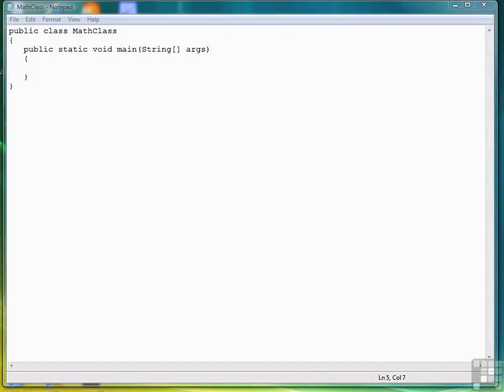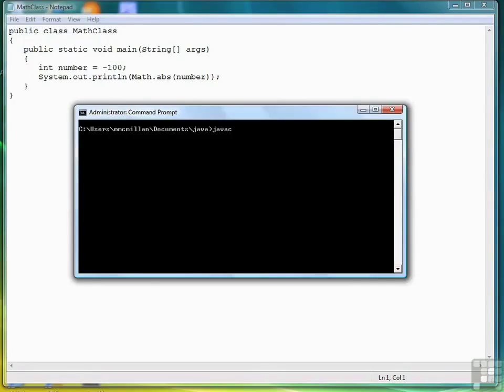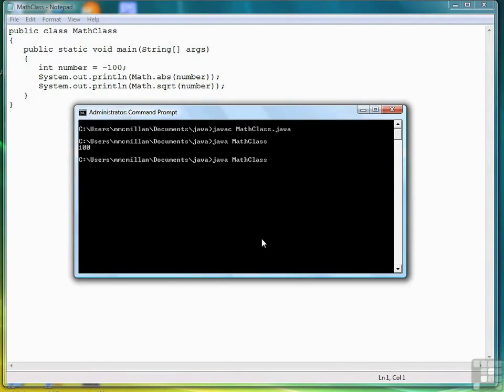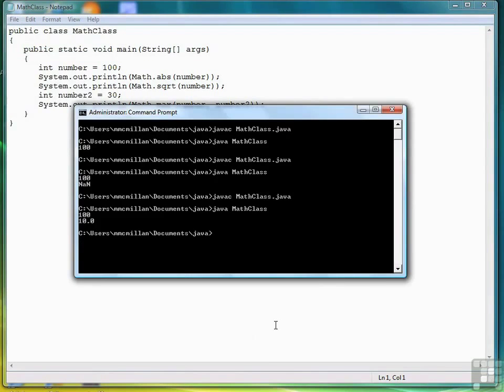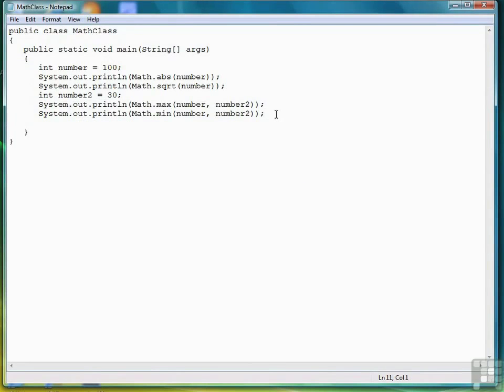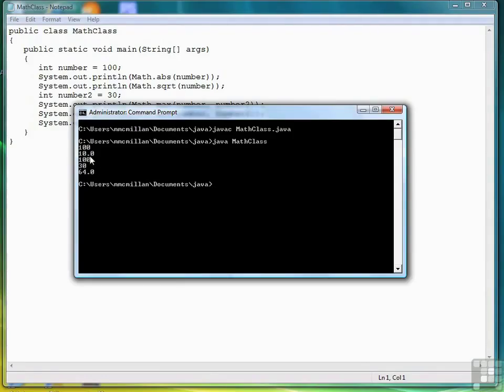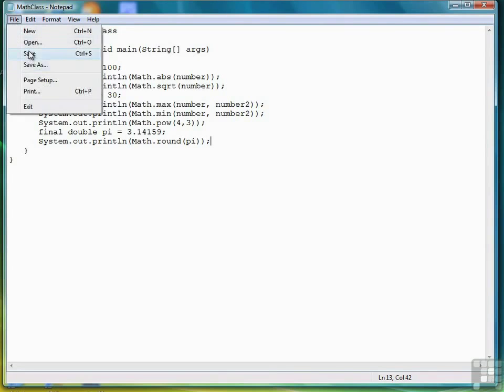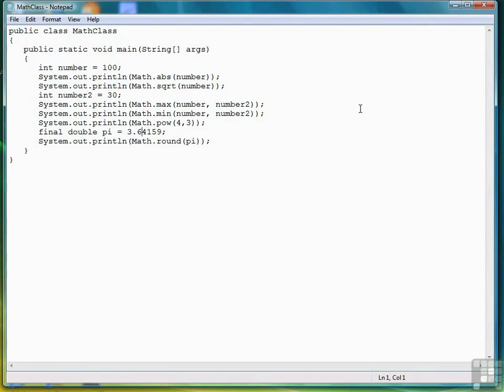Chapter 6: Math Class